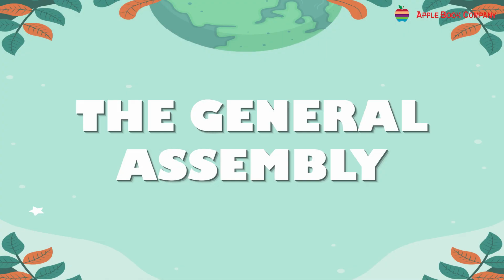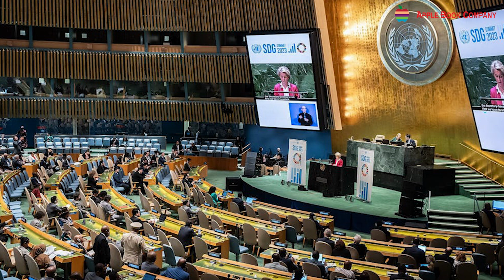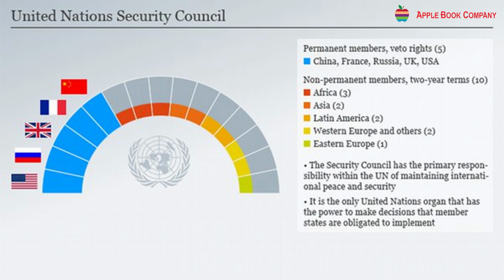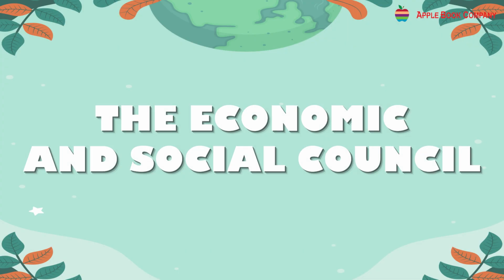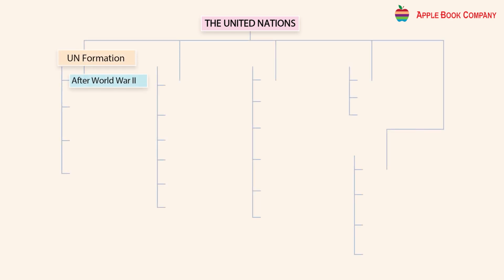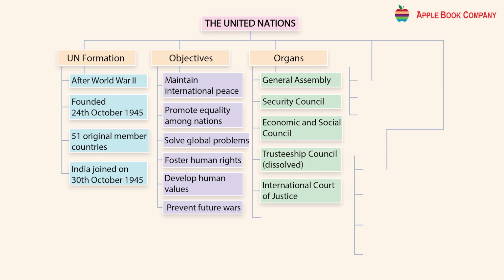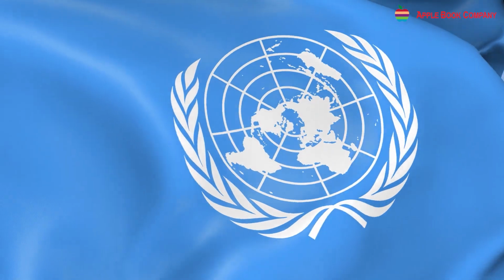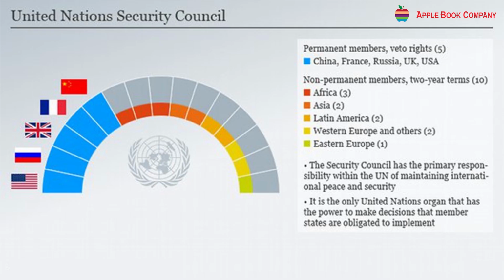THE UNITED NATIONS | CLASS 5 | CHAPTER 19